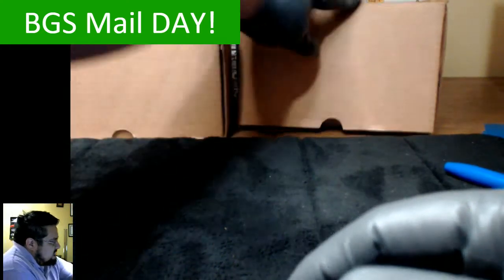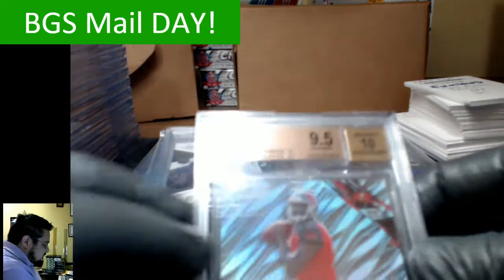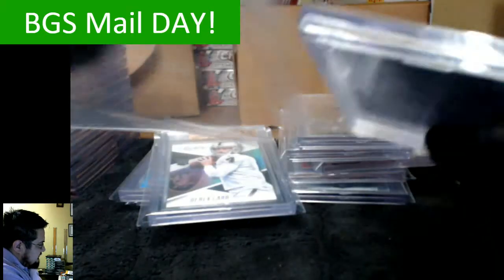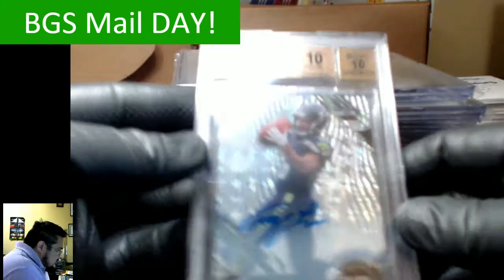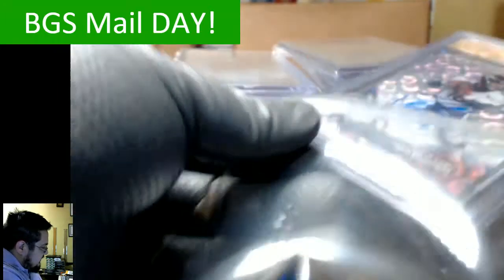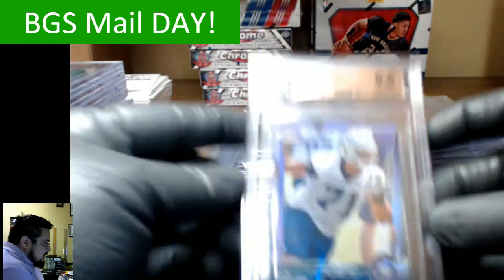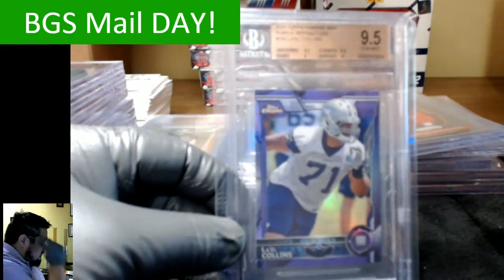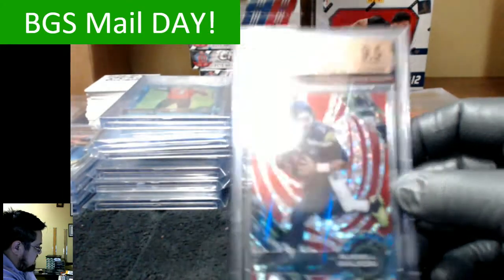7/18/2016 BGS Mail Day!